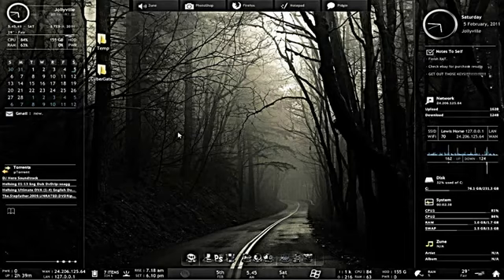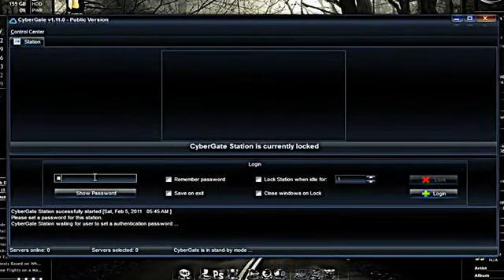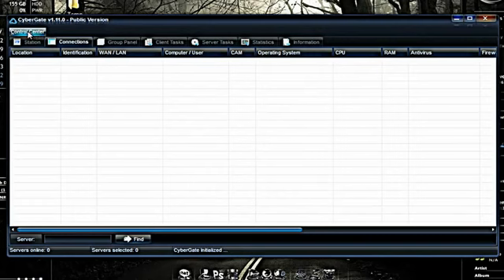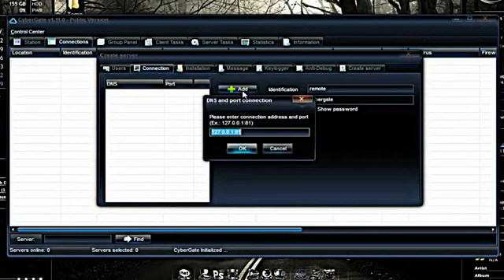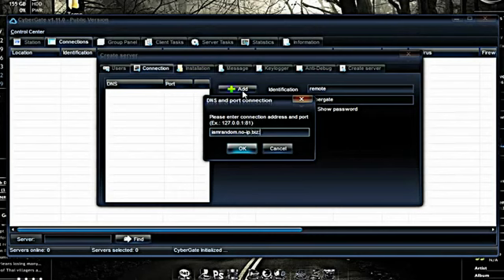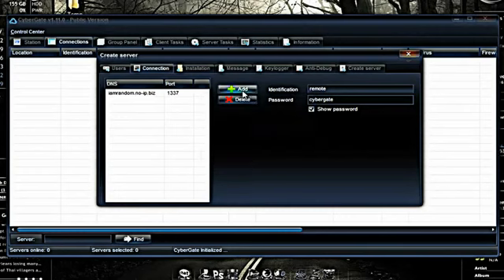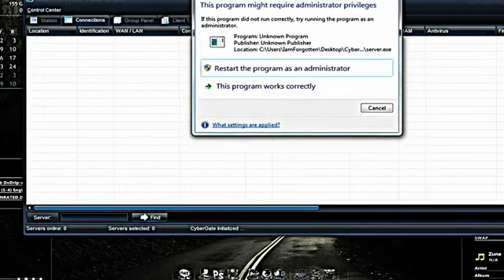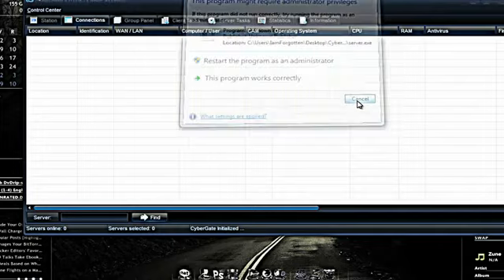CyberGate v1 11 0 Public version 2014